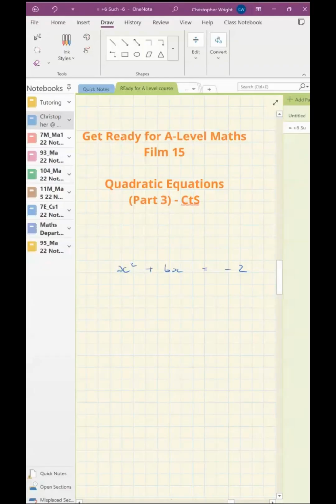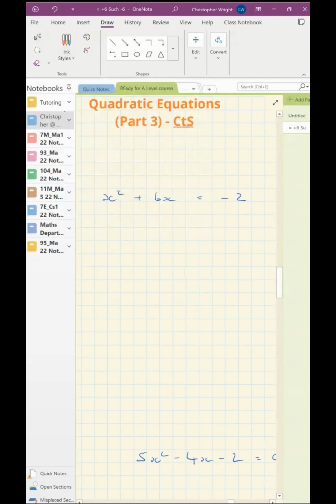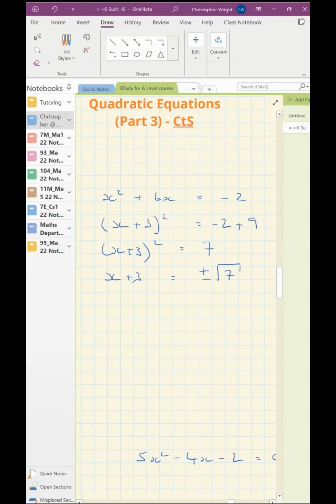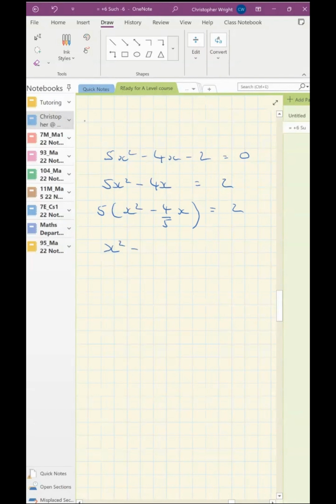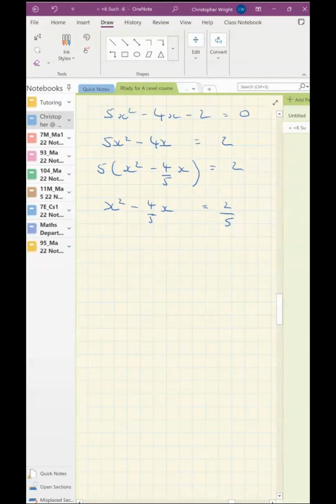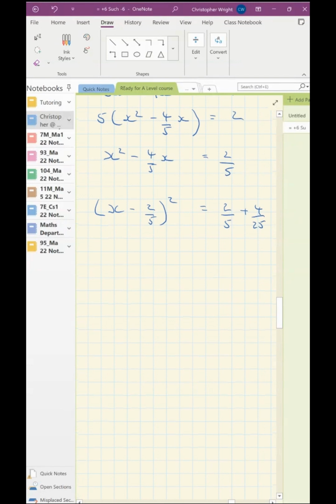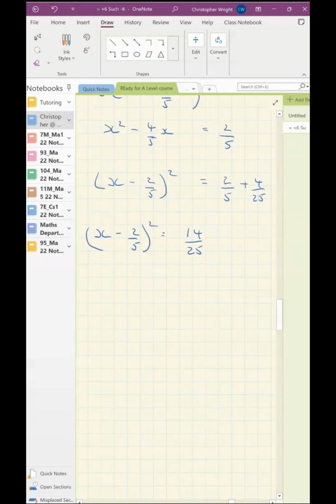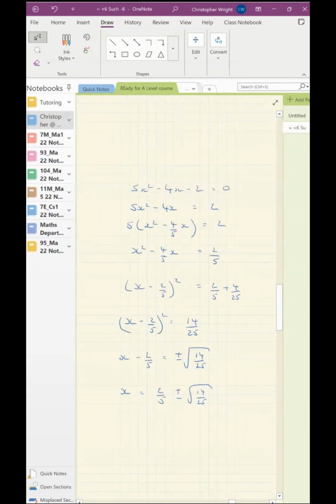Film 15 Quadratic Equations Pt3